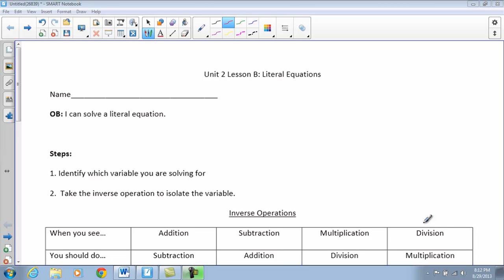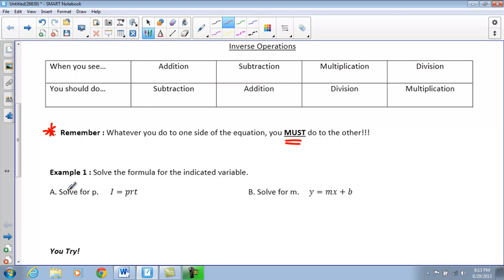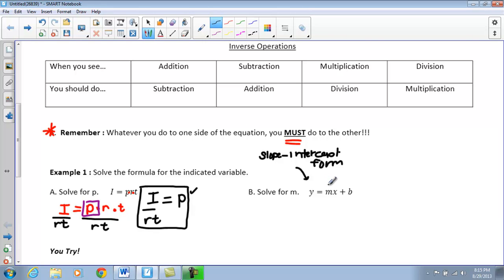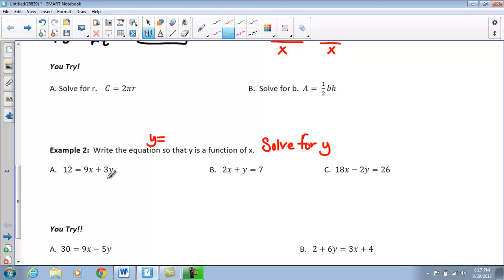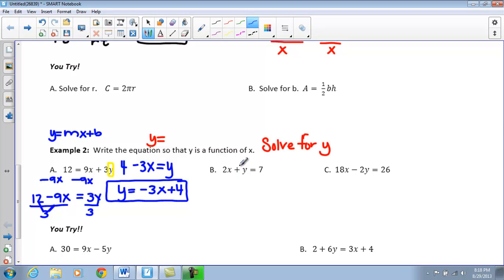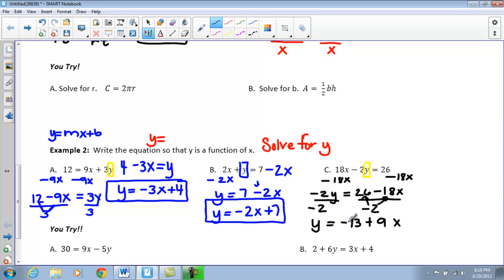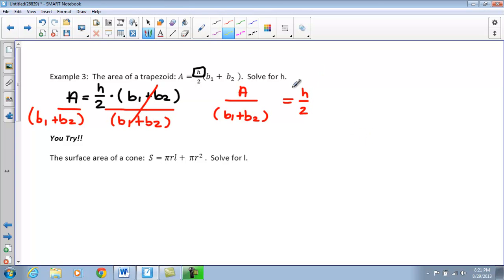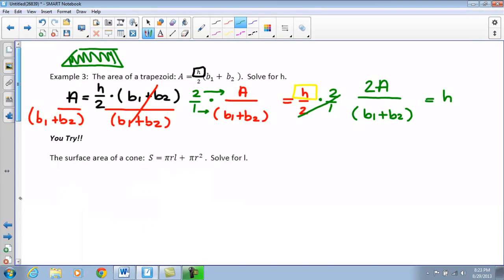Unit 2 Lesson 3 (B)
Literal Equations